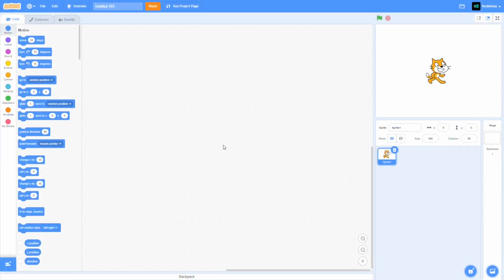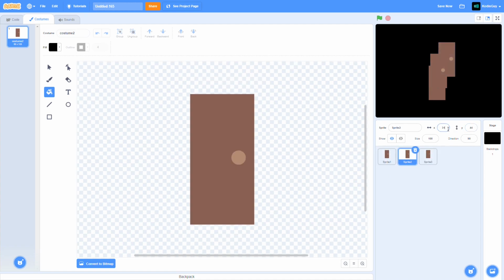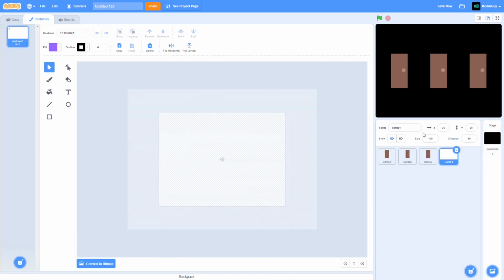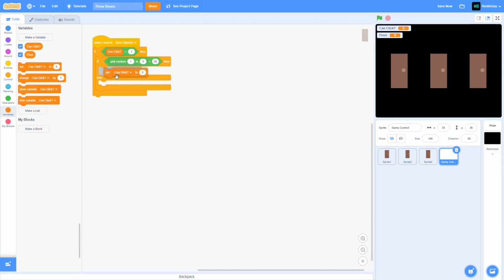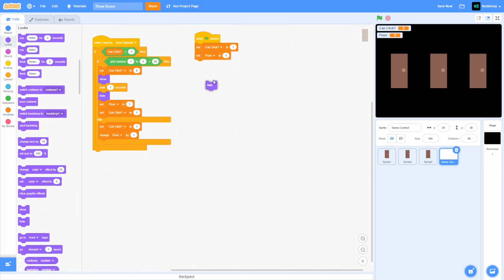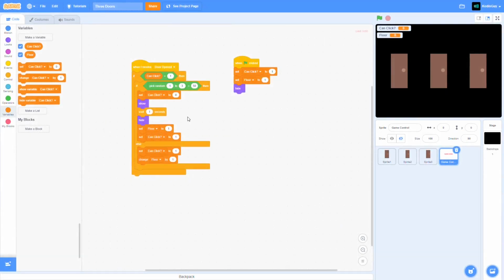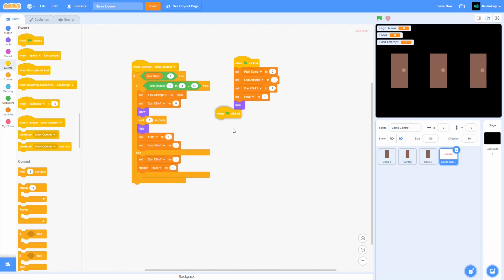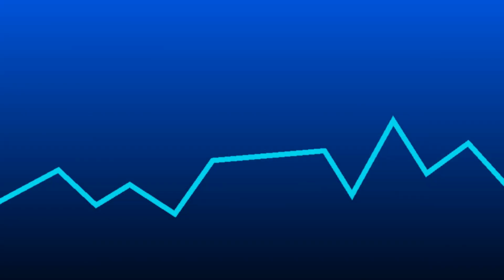How To Create 3 Doors In Scratch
Welcome back to my scratch tutorials and in this video I will teach you how to create a 3 doors game. It's easy to make and perfect for begginers getting into scratch.